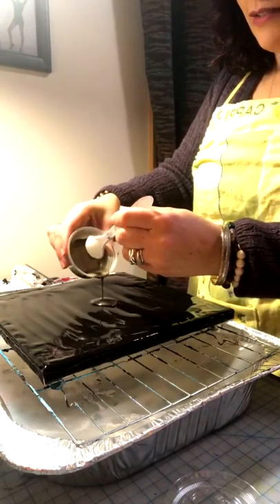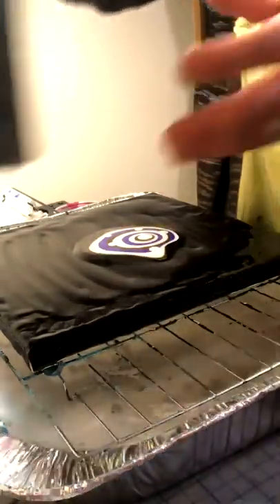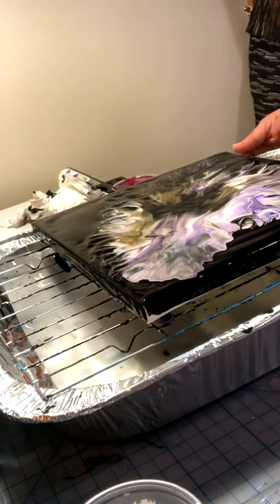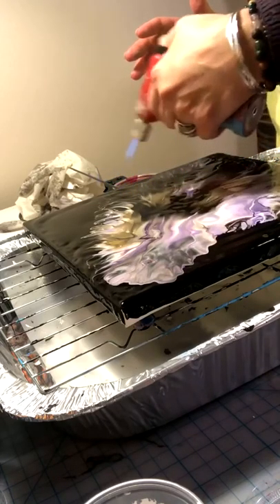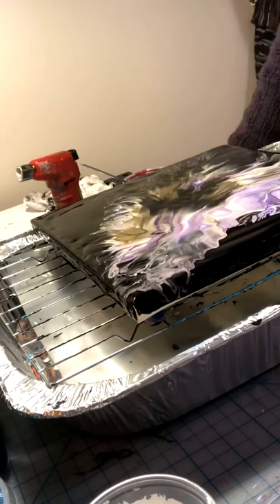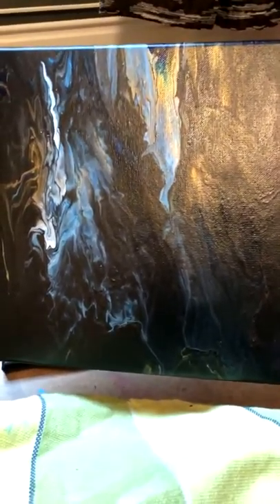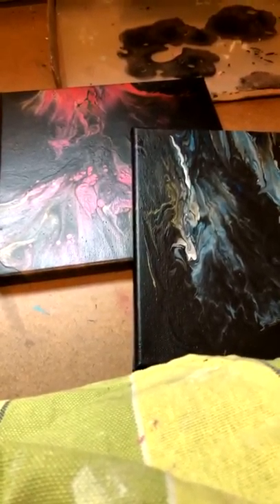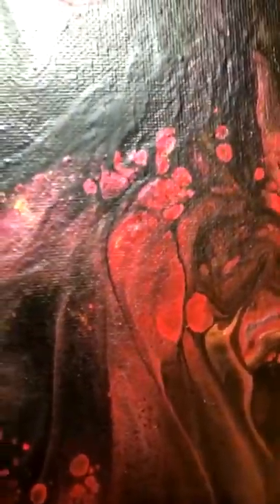Ash Wednesday Painting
Acrylic paint pour with paint from Artist’s loft and water.